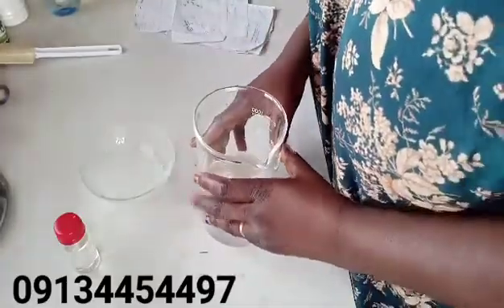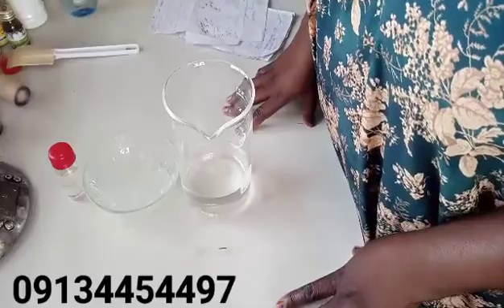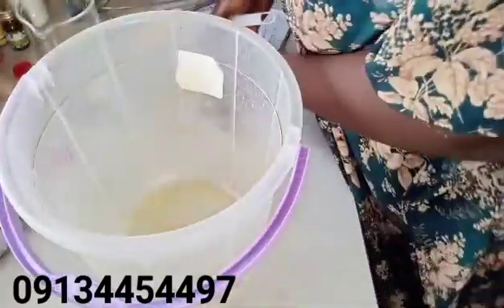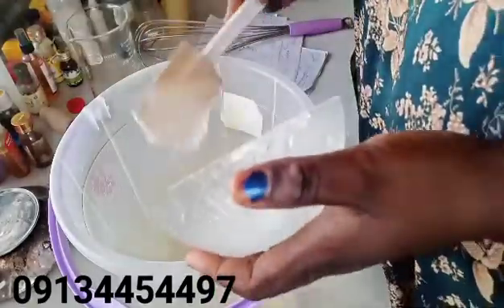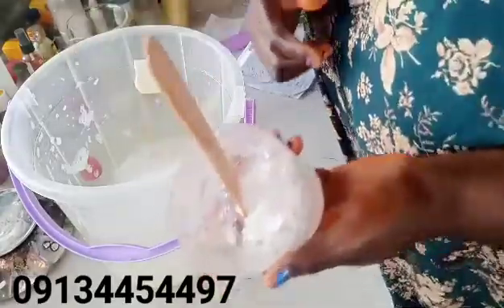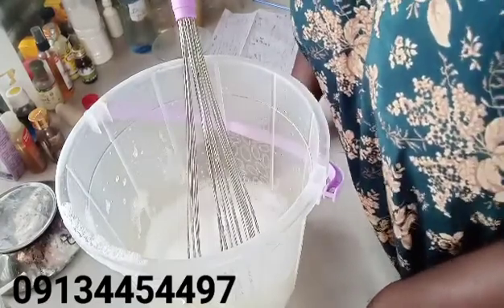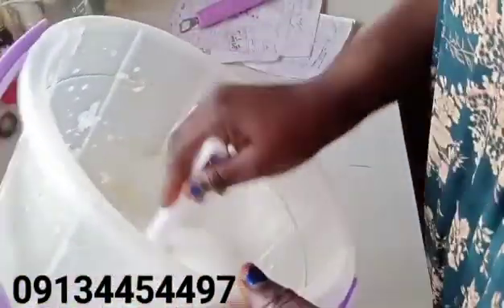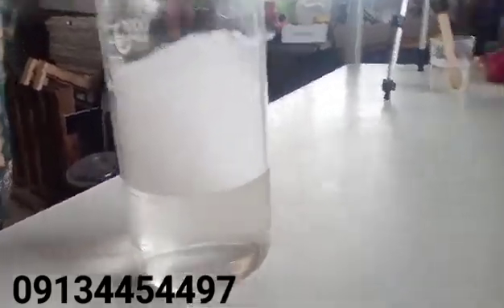HOW TO MAKE SLES LIQUID. 25%, 27% AND 28%.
how to make 25,27 and 28% SLES.